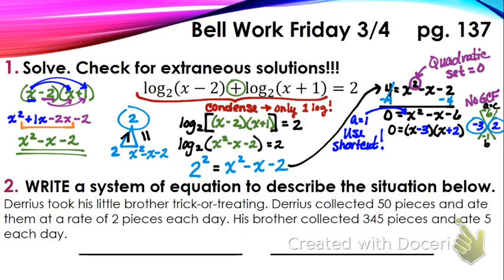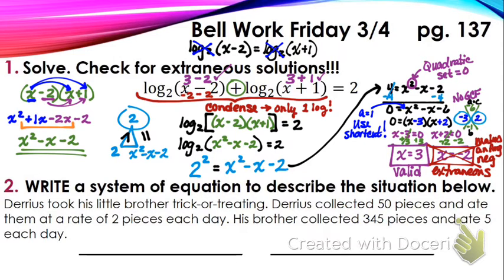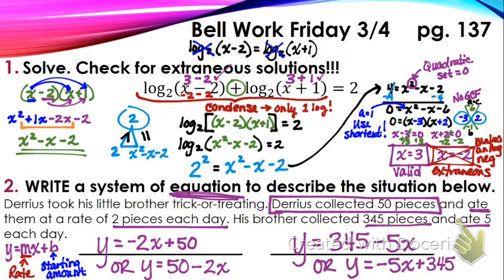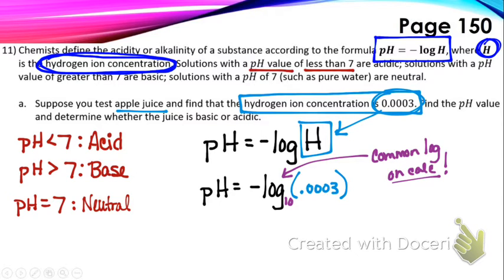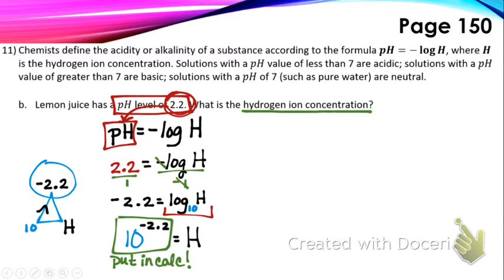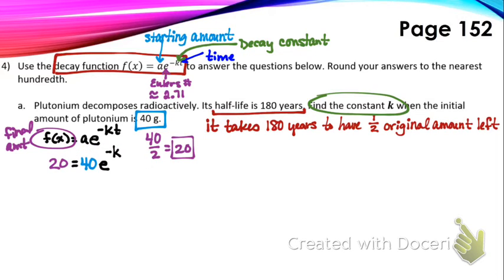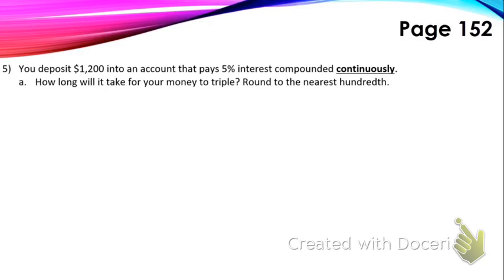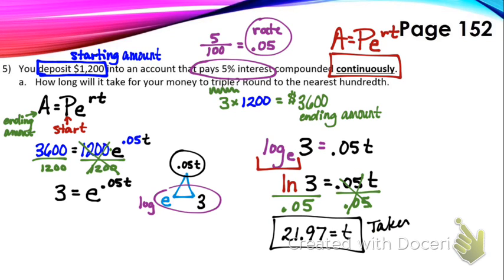Algebra 2 Friday 3-4 Solving Log and Exponential Application Problems